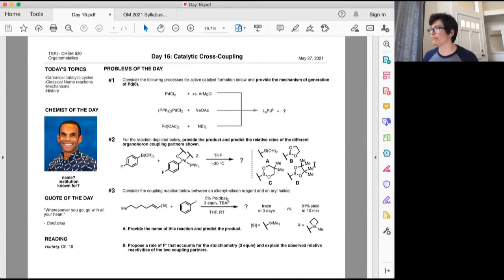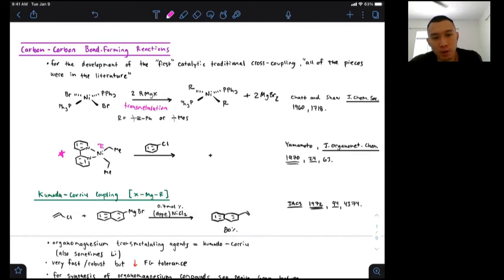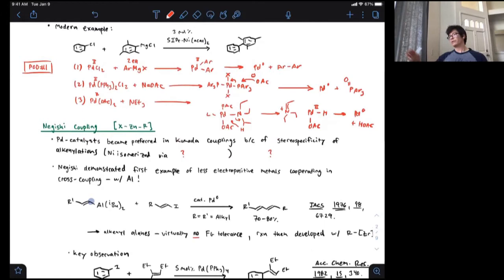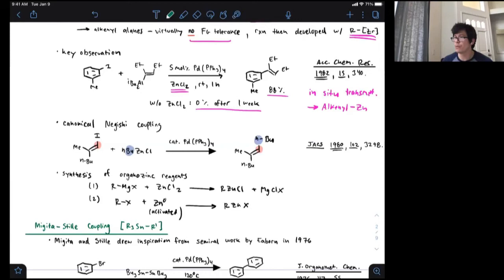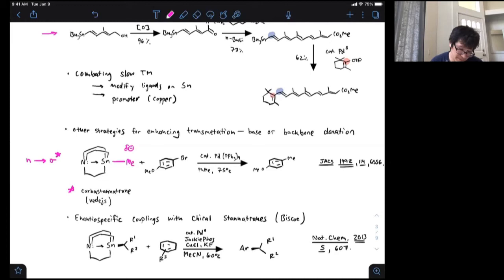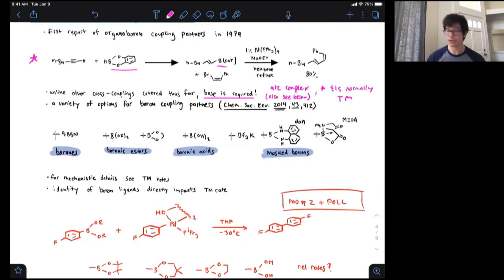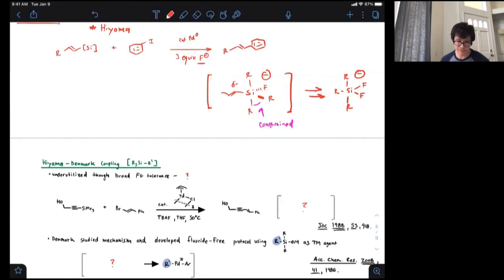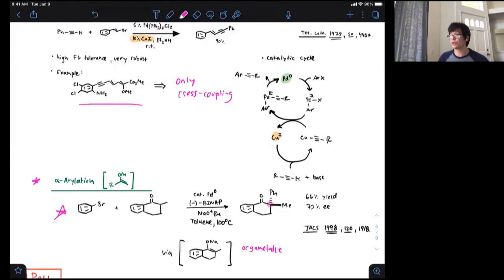Scripps Research - Organometallics 2021 (Engle) - Day 16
Catalytic Cross-Coupling